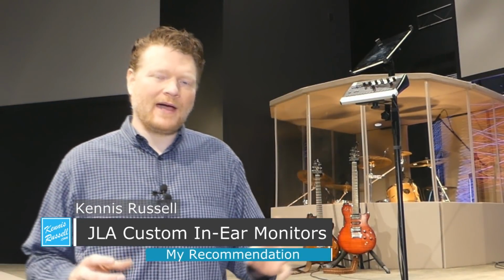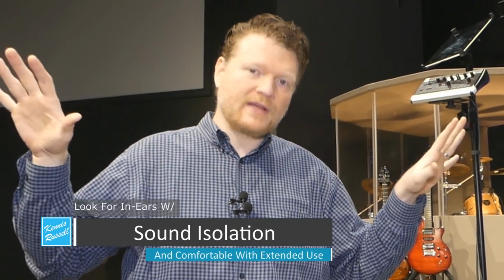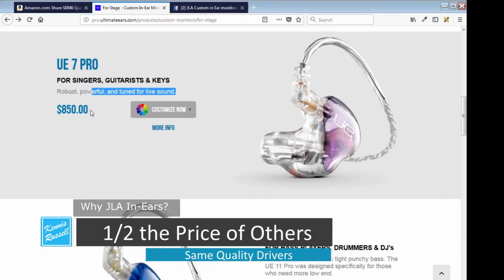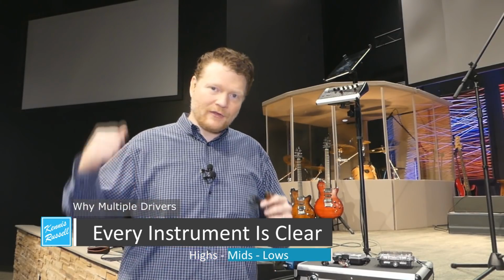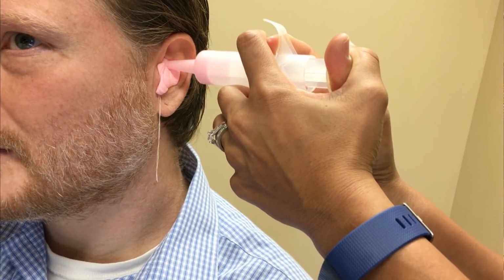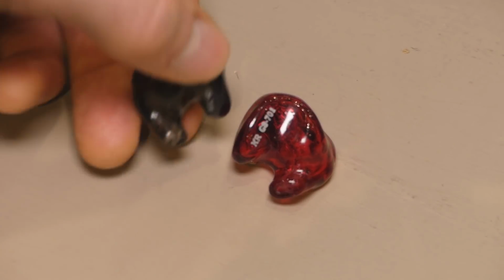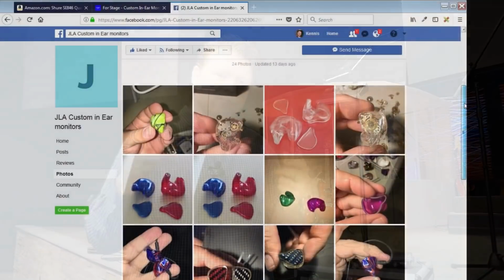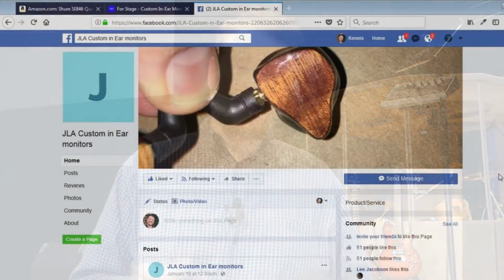JLA Custom In Ear Monitors - I Love These IEMs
I have tried soooo many different in ear monitors.  From cheap to expensive.  Finally, I got a set of custom in ear monitors from JLA… and I absolutely love them.  The JLA “Grace 8” model are Quad Driver in ears which gives clarity to every member of the band.  I can hear the kick, snare and high hat from the drums clearly, the bass sounds full with even the ability to hear the finger playing, and the guitar and vocals don’t overpower the mix.  Everything is clear.  They isolate the sound from the outside world too.
The JLA custom in ear monitors are made from molds that you get from an audiologist.  Then you send the molds to JLA and they make a 3D scan and print a set of in ears that fit you perfectly.  There are plenty of options as far as colors and design, and the customer service is great.  I recommend JLA Custom In Ear Monitors to any musician, whether guitar player, bass player, drummer, keyboardist, vocalist… these are simply amazing in ears.
The price makes it an easy decision.  They are only $400, which is half of the major in ear brands.  I upgraded from a set of Shure 535 in ears and I have not looked back.  If you have $400 you are looking to spend on high quality, comfortable, custom in ear monitors, I recommend JLA Custom In Ear Monitors.